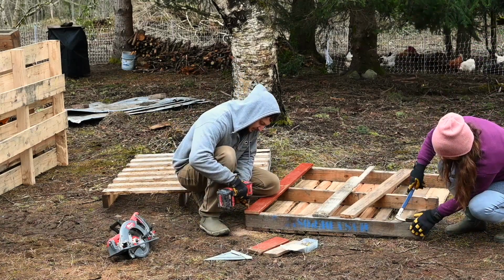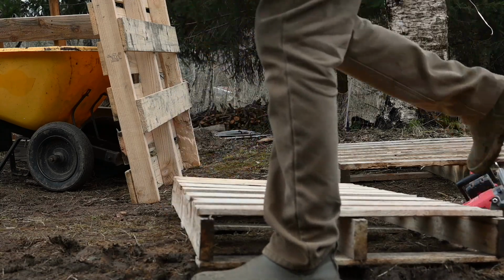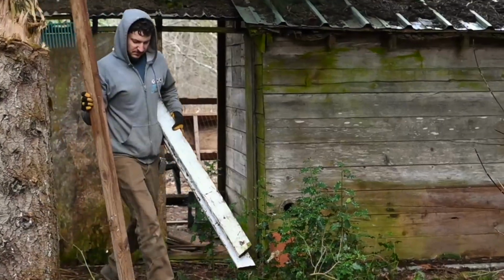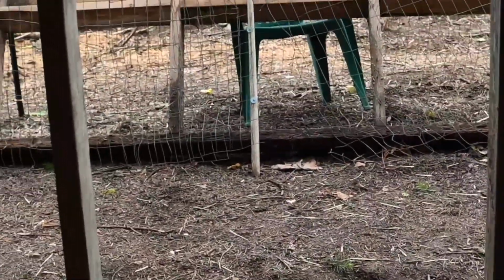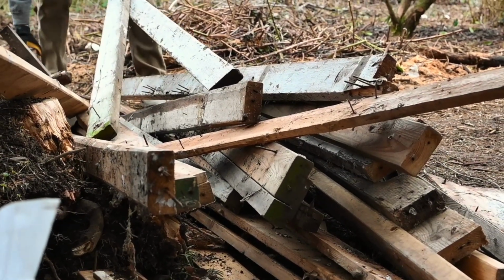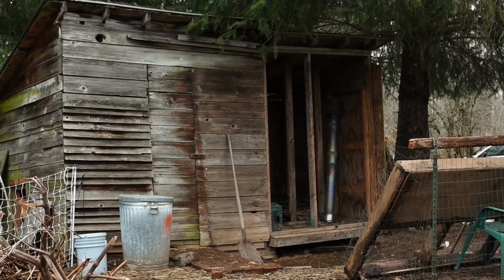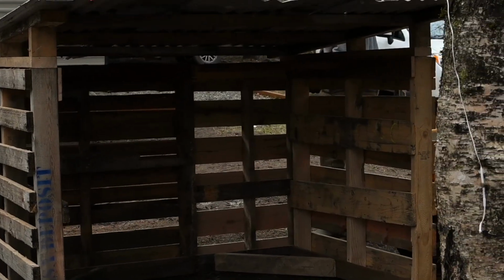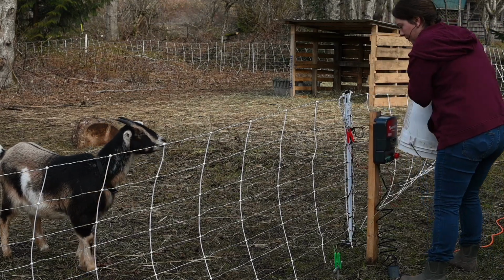Quick Pallet & Reclaimed Wood Animal Shelter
Hi & welcome to the Homespun Hive. Watch a short video about how we made an animal shelter out of pallets and reclaimed wood from an old structure on our property.